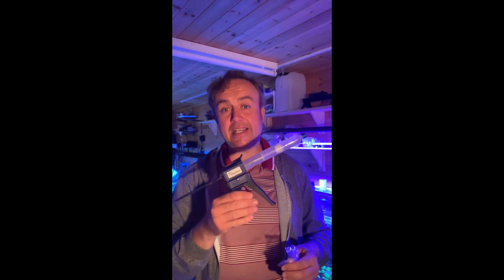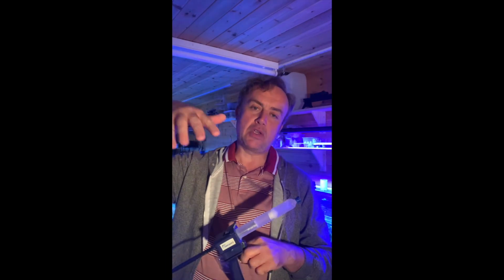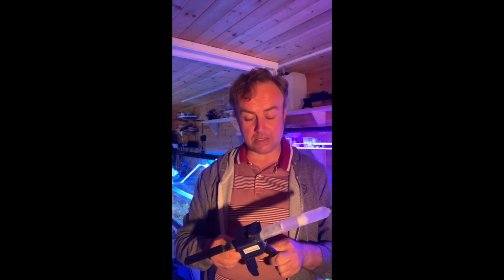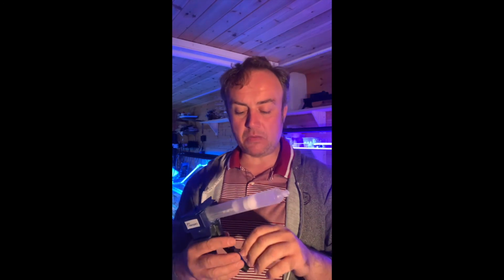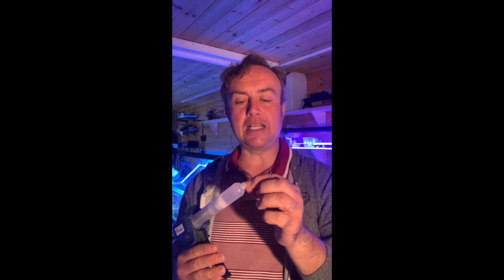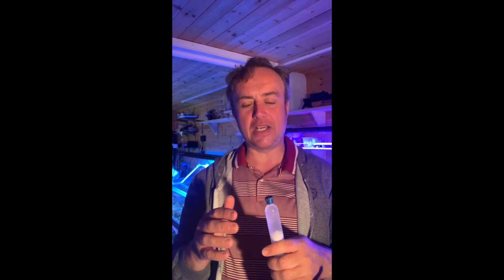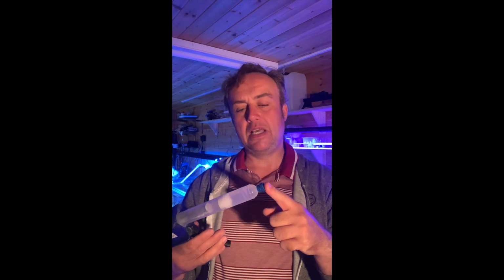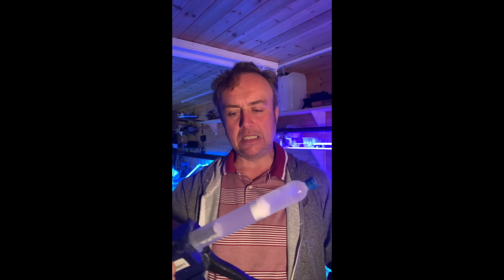Maxspect Glue Gun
Review and tips on how to use this very useful piece of kit.